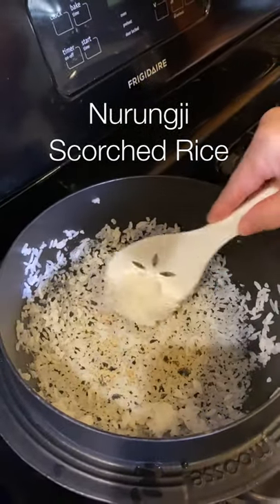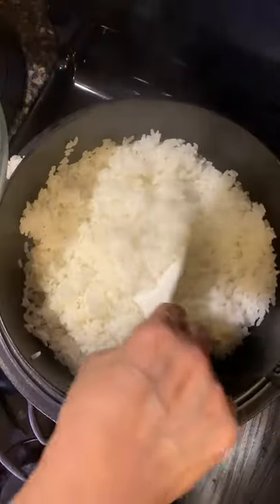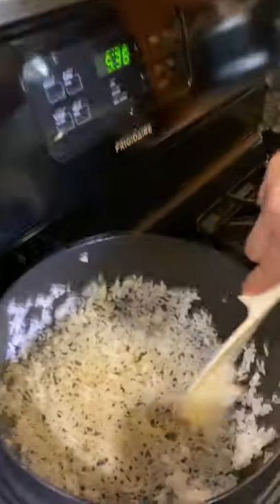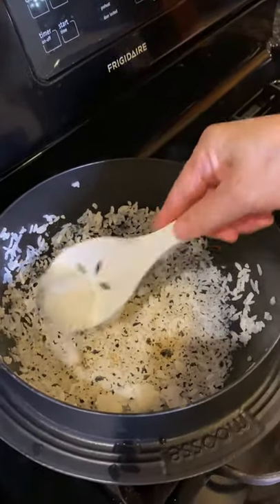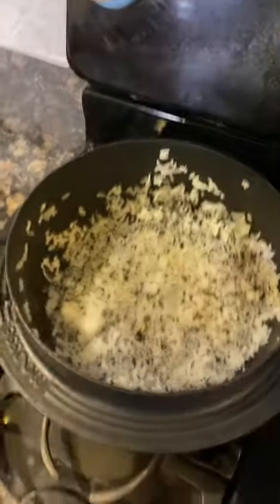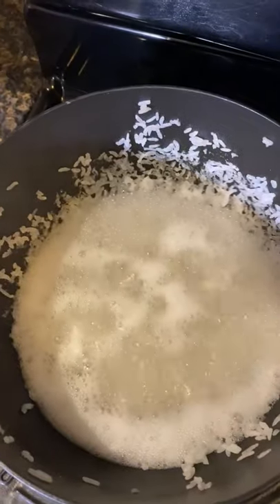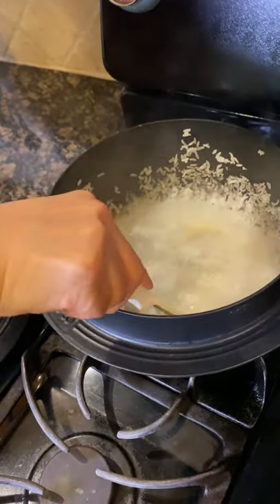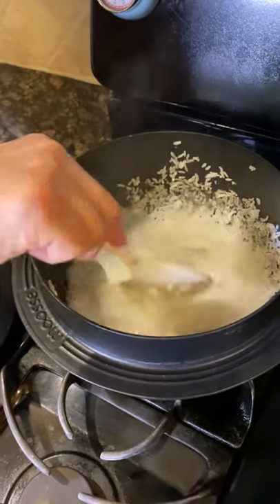How to enjoy Nurungbap with Nurungji (scorched rice crust)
MOOSSE Gamasot Cast Iron Rice Pot
Korean Rice: 5lb , 15 lb
CKC Stone Bowl, Ddukbaegi for Donejang Jjigae
MOOSSE Enameled Cast Iron Korean BBQ Grill